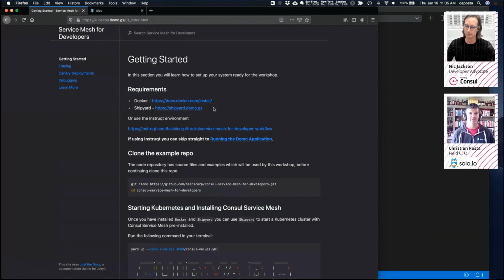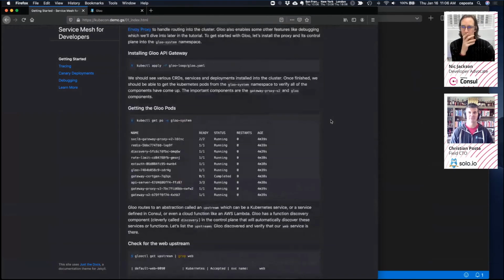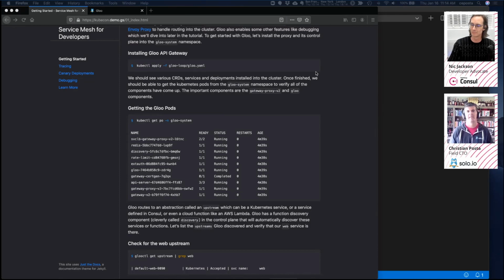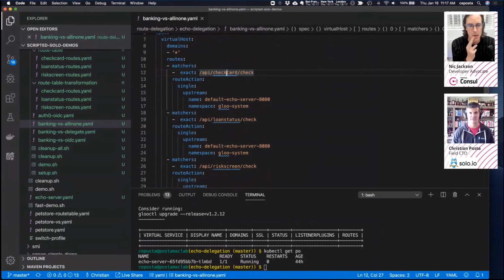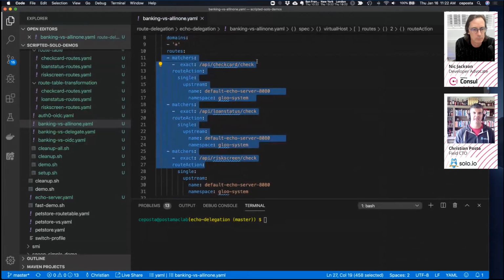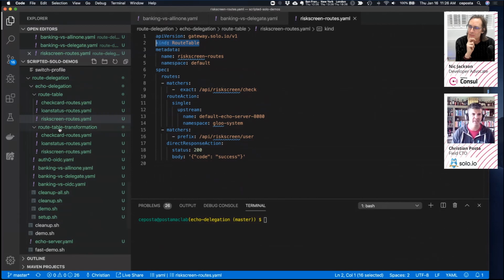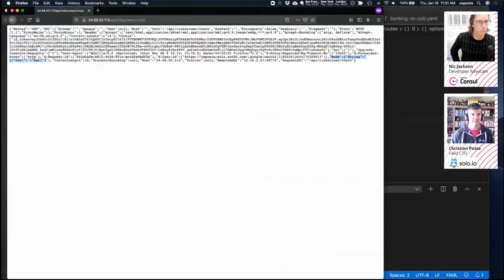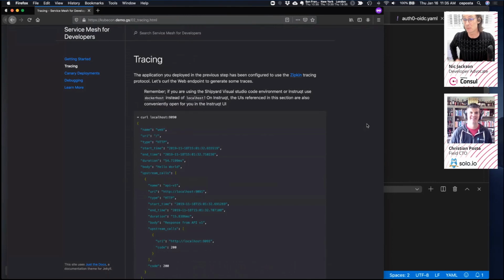Service Mesh for Developers 2/5 - API Gateways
The service mesh is often presented as a solution for network engineering and system operability, increasing security, reliability, and observability. However, the service mesh is also an incredibly useful tool for developers, and understanding how to leverage this technology can dramatically simplify your day to day workflow.

In our second video of the series, join Christian and Nic as they discus and demo API gateways and Distributed tracing.

By the end of this series you will understand:
How to use metrics and distributed tracing effectively
Reliability patterns like retries, timeouts, and circuit breaking
How to leverage Canary deployments
How you can effectively debug distributed systems

The cloud-native, open-source technology used in this tutorial include:
Envoy
Prometheus
Gloo shot
Consul Service Mesh
Loop
Squash
Open Census

16th Jan - Distributed Tracing
23rd Jan - Canary Deployments
30th Jan - Microservice Debugging